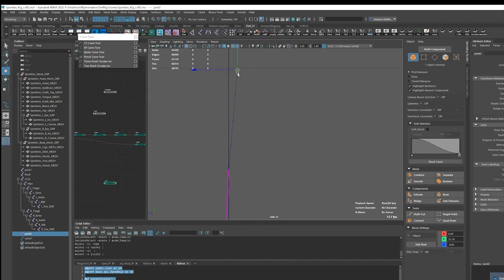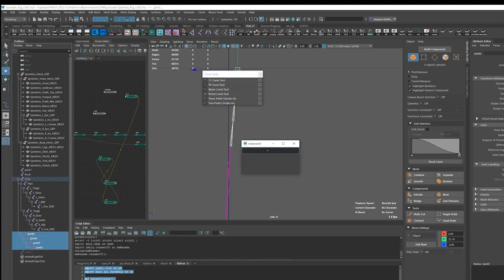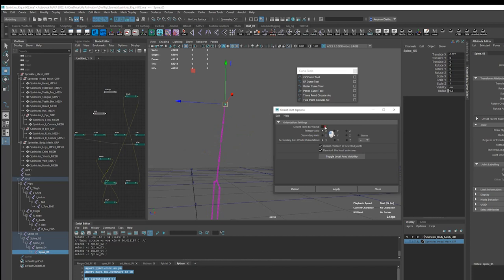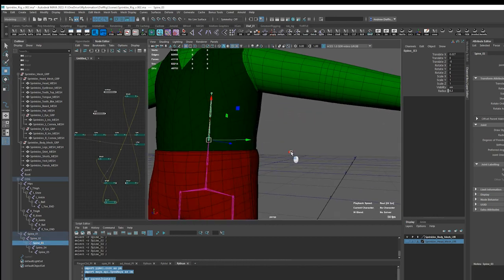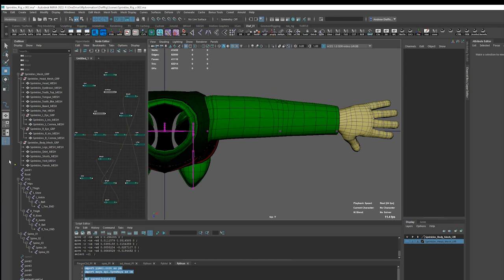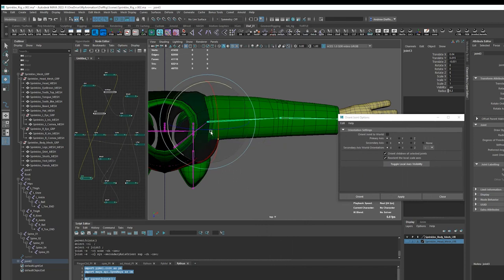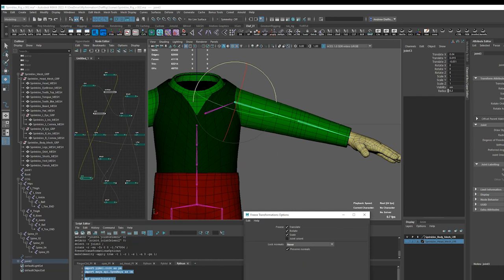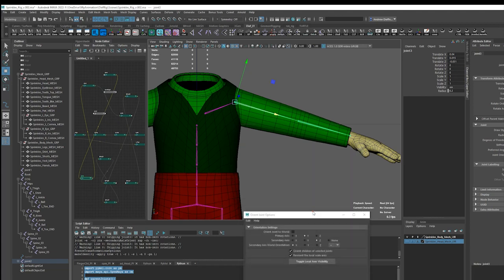My Maya and Python Journey with Sprinkles the Elf! Finishing Spine and Arms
I'll be sharing updates as I explore rigging and Python scripting in Autodesk Maya.  Take the opportunity to learn from MY mistakes!

Please join in the comments to constructively correct my mistakes or offer advice.

Apologies for any heavy sighing and bad microphone sounds.